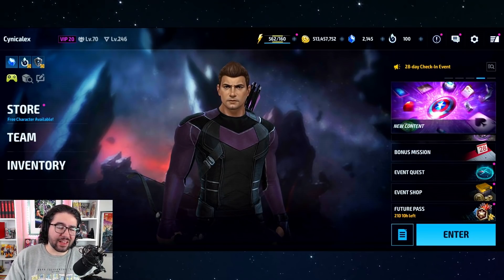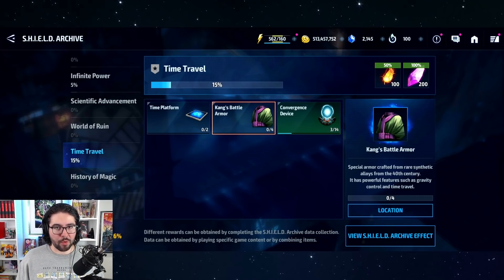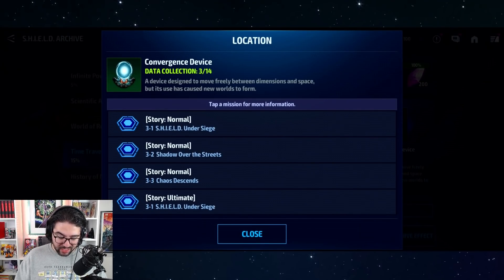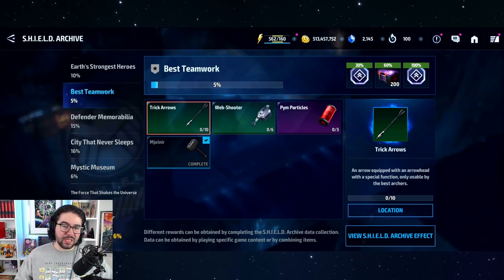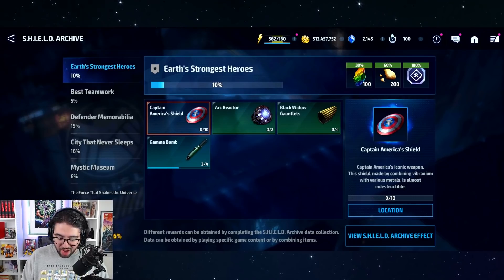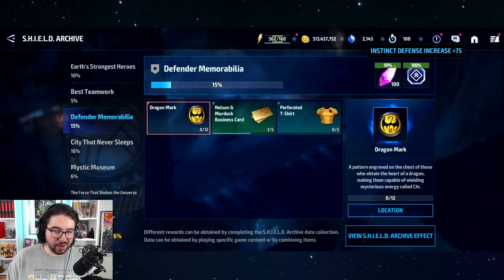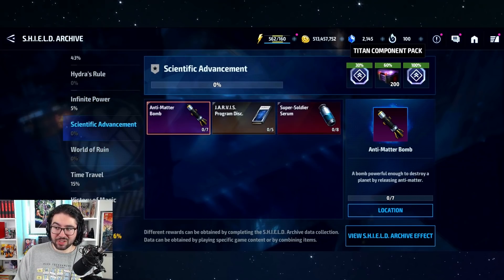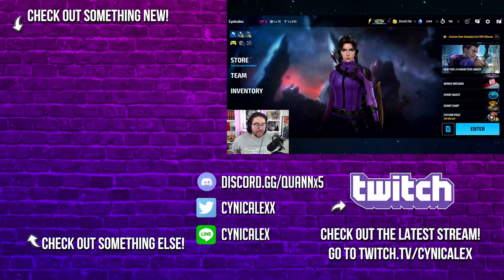is shield archive hinting at KANG future update?? - Marvel Future Fight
its great fluff but not what we needed right now